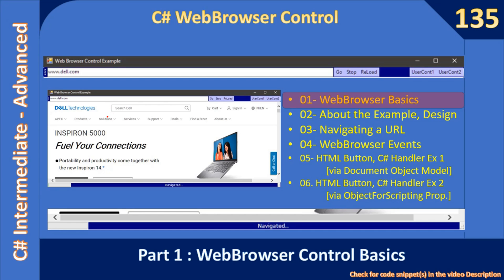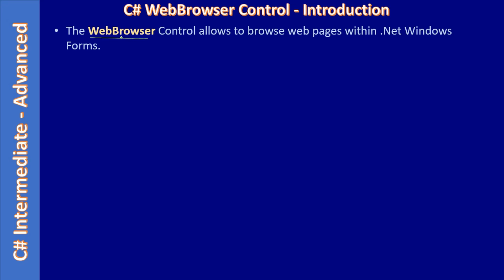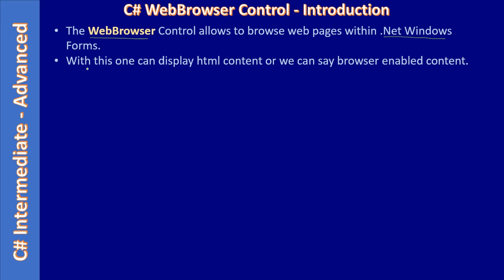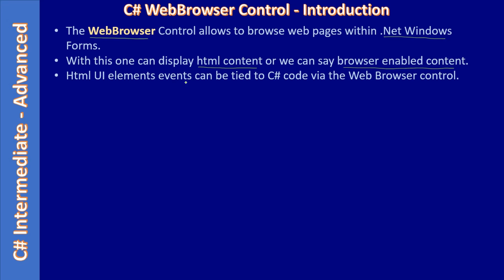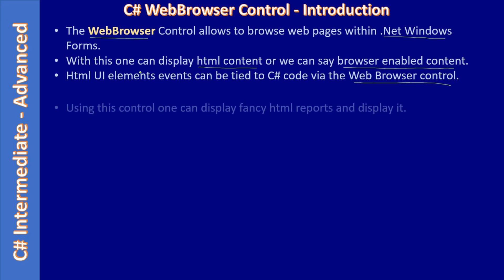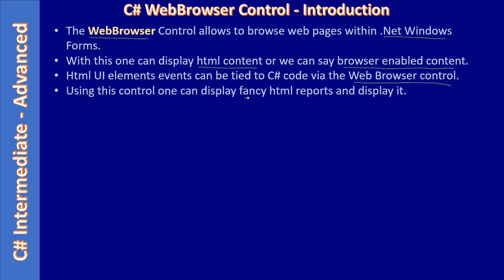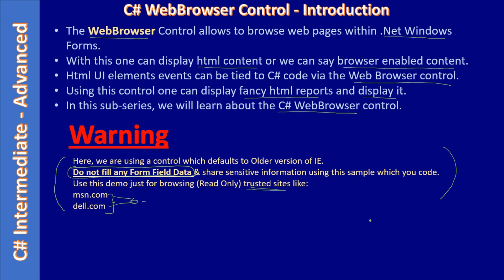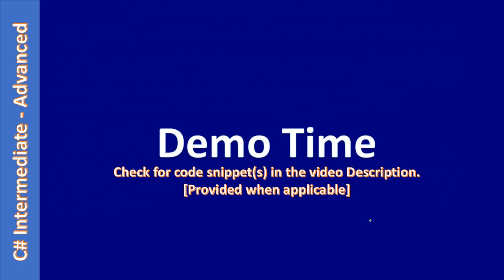C# WebBrowser | Part 1 | About Webbrowser Control | C# Advanced #135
In this C# Advanced Video, we will learn the basic of the C# WebBrowser control and its uses.